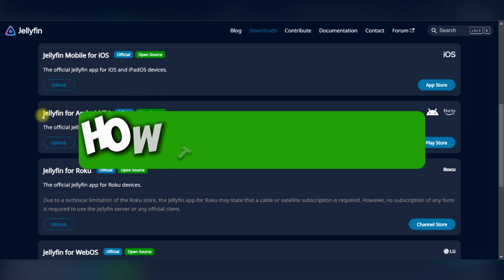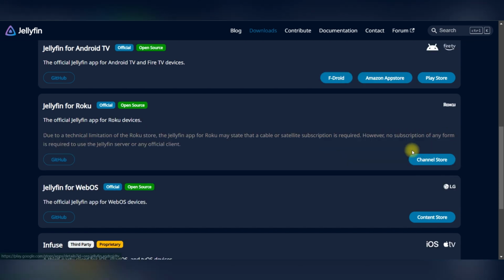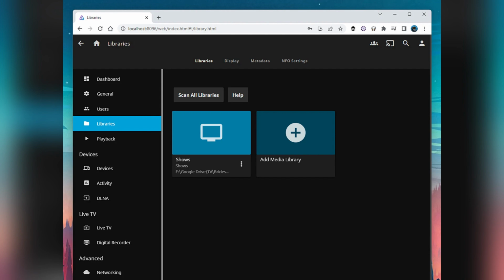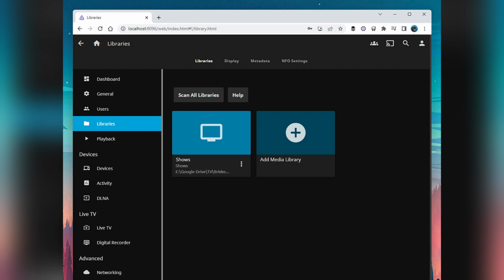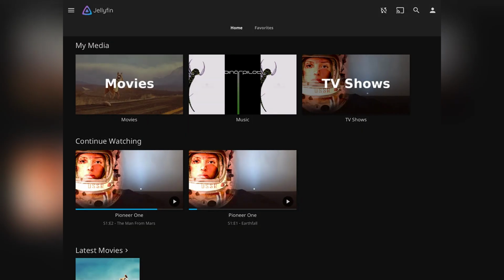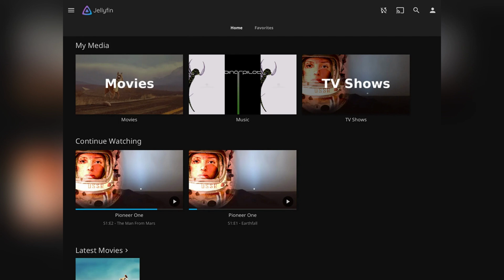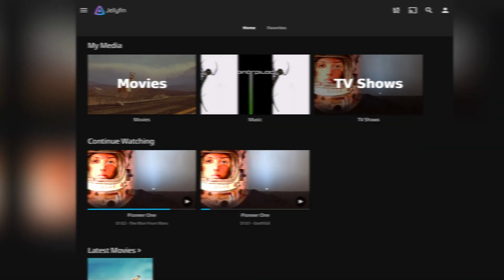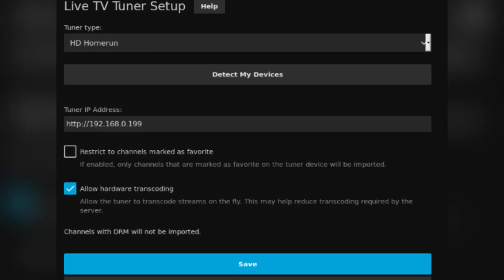How to Use Jellyfin (Android, TV, Windows)❗(2025) (Step-by-Step Guide)✅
🎥 In this video I'll show you EASY Jellyfin Install and Setup On Windows!. The method is very simple and clearly described in the video. 🍳 Follow all of the steps & Jellyfin Made Easy: Install, Configure, Add Plugins

00:00.Intro
00:05.How to Use Jellyfin
01:10.outro